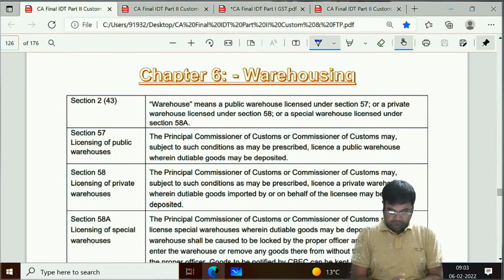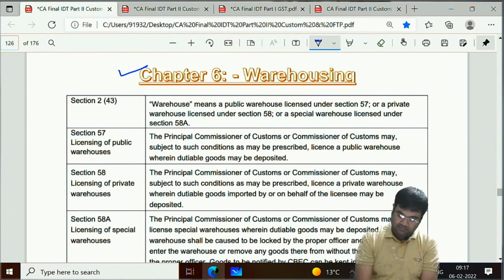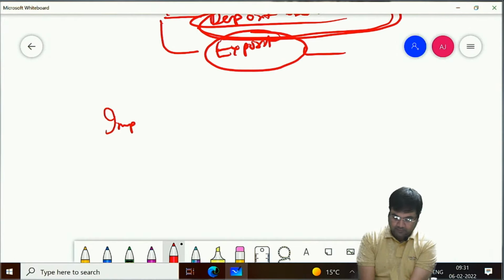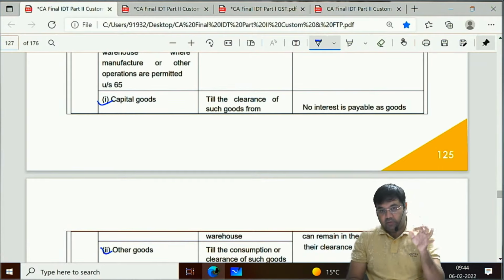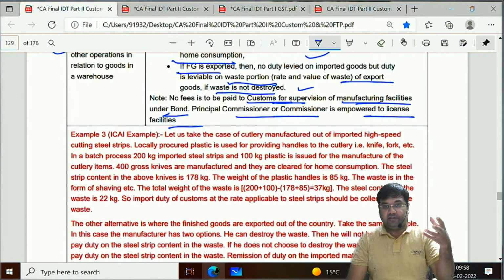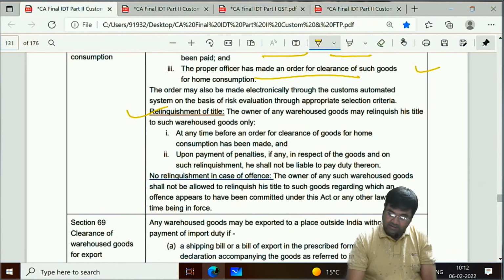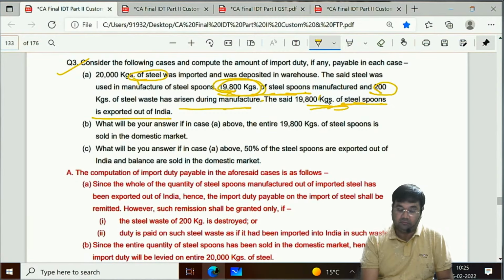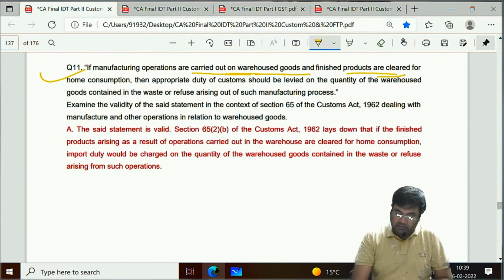CA Final IDT Custom Warehousing (CA Final Custom Classes)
For notes joint our telegram channel